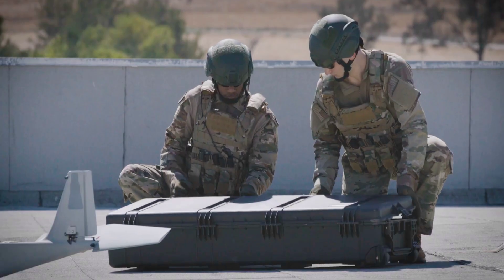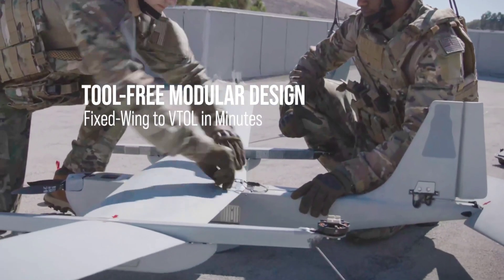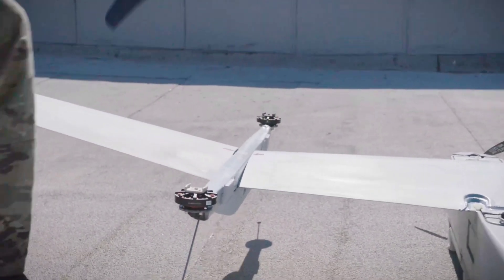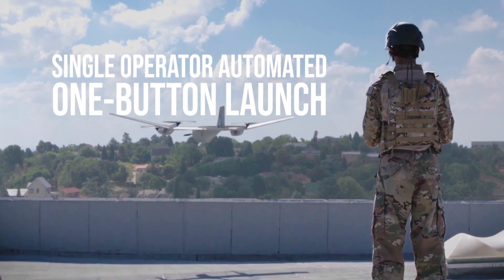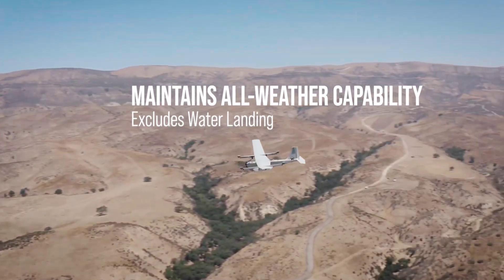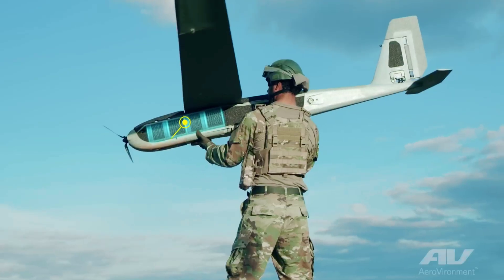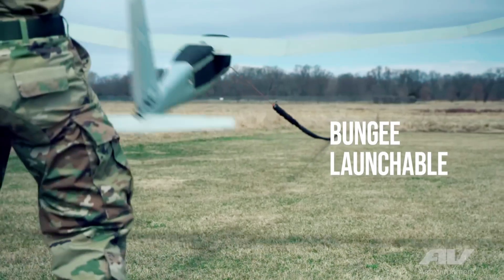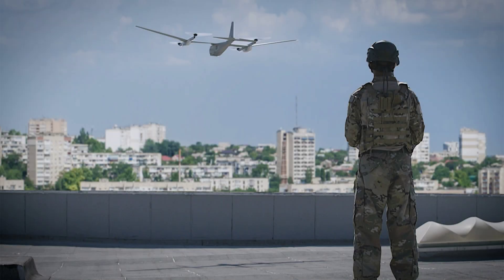AeroVironment Enhances Puma UAS Capabilities with "Project GOLD" for Contested Environments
AeroVironment introduced a groundbreaking set of software updates under the name Project GOLD designed to enhance the operational capabilities of its Puma 3 AE and Puma LE uncrewed aircraft systems in highly contested environments. These updates allow Puma systems to maintain reliable navigation and mission performance even when GNSS or communication signals are unavailable, degraded, or intentionally disrupted.